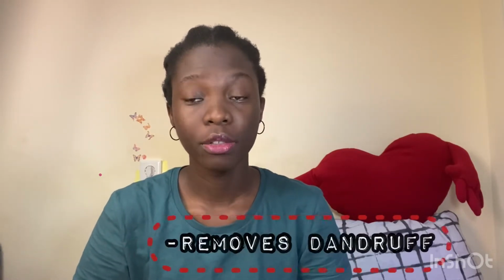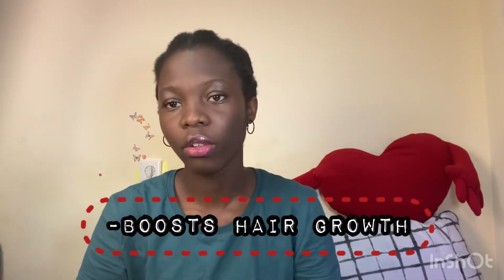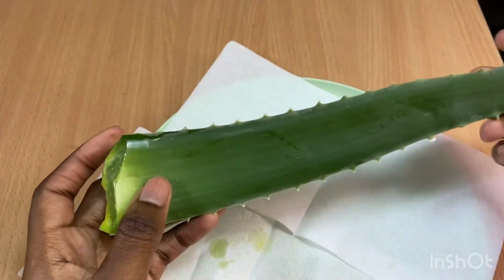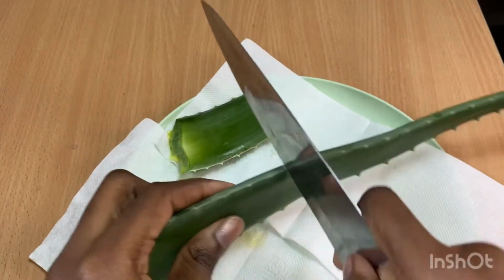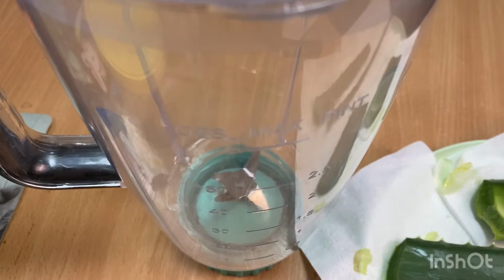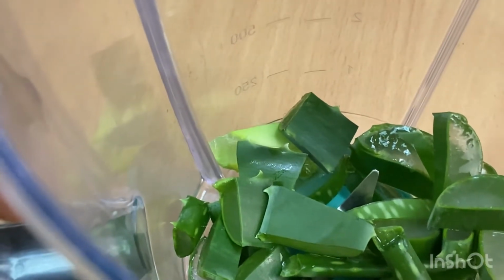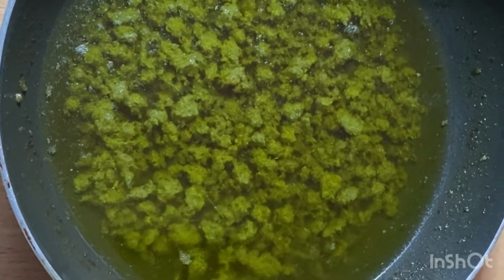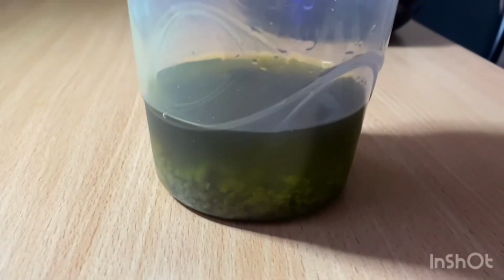How To Make Aloe Vera Oil for Daily Scalp Application